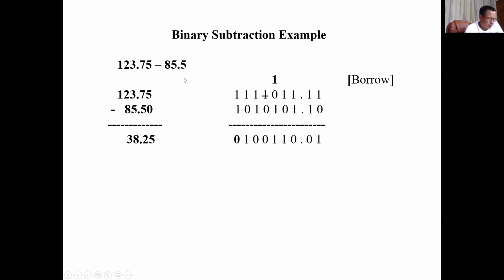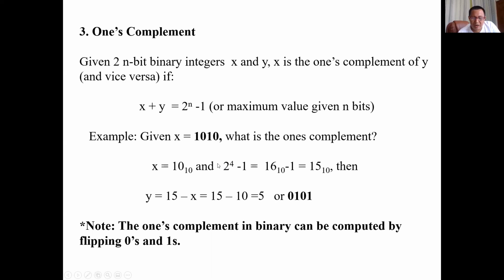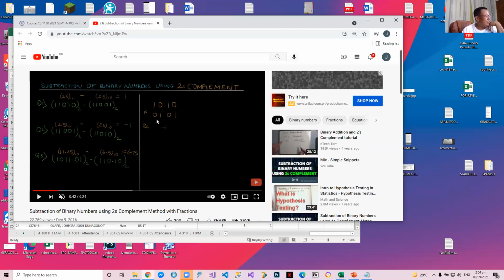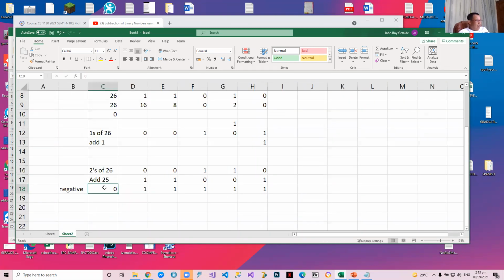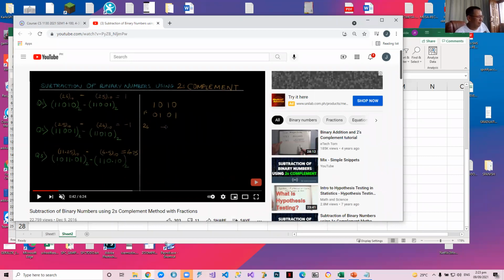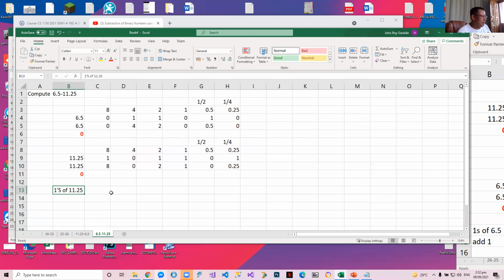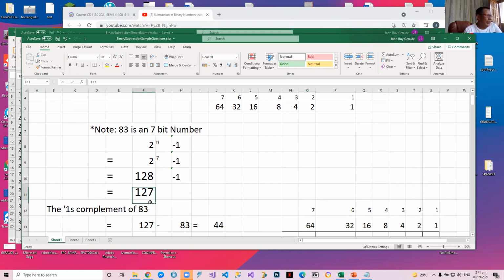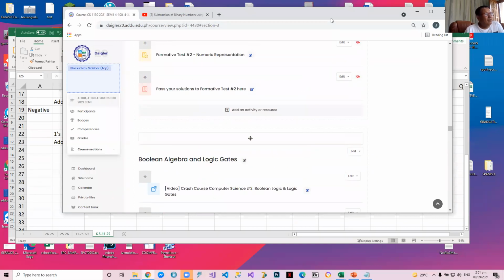ZOOM Meeting CS 1130 4 310 2021/09/09 Subtraction and Representation of Negative Numbers